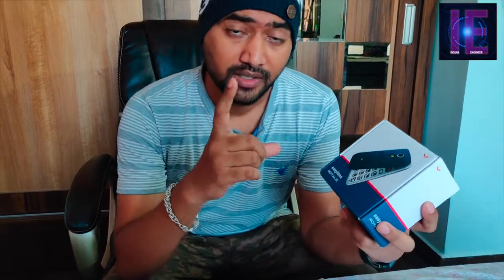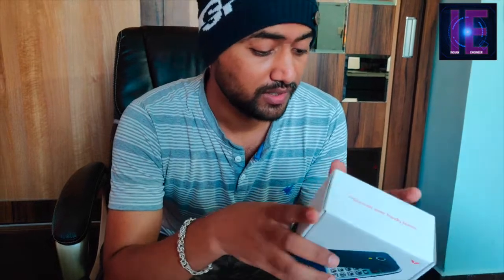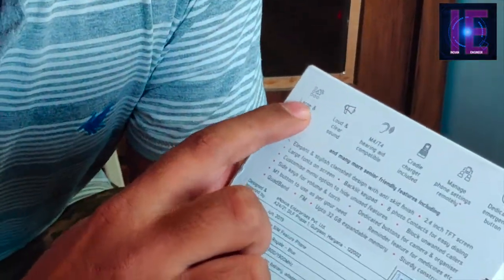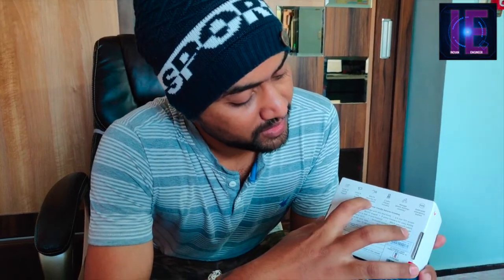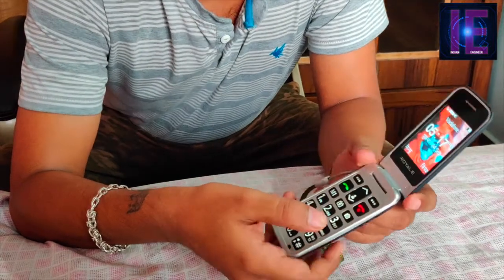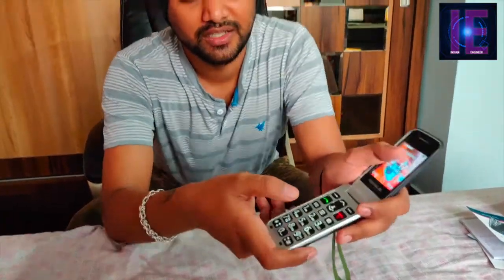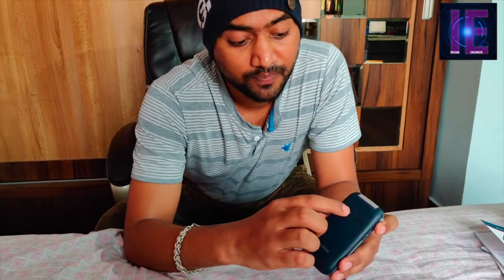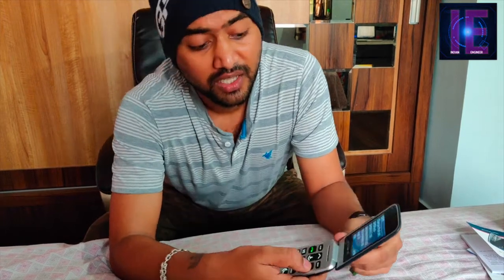Smartest smartphone - Easyfone Royale Unboxing in English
SENIOR WORLD Single Sim Slot New Easyfone Royale Model with Sound Booster, 2.4 Inch Flip Phone , 20+ Senior Citizen Friendly Features Like Loud Sound, Docking Charger, Photo Speed Dial (Royal Blue)
Easy to hear - Clear and Loud sound with option to boost sound further. Loud ringtone so that calls are not missed. Also hearing aid compatible (rated M4/T4 - the highest possible)
CareTouch service which lets a caregiver set medicine reminders , alarms. sos etc on their beloved elders easyfone remotely from anywhere in the world. Use CareTouch Android app or easyfone website to Use the CareTouch service.
easy to dial & use - large seperated button, talking backlit keypad. Unique Photo speed dial. Dock charger for effortless and safe charging
Dedicated SOS button - which automatically calls and messages multiple emergency contacts with just 1 button press
Auto call back - Anxious when your phone is not getting picked up by your elderly parent ? Send a command from an authorised phone and your parent's easyfone will call you back automatically on speaker mode.

If you have any questions the please put it in comment box , I will answer it in comments.

Thanks!